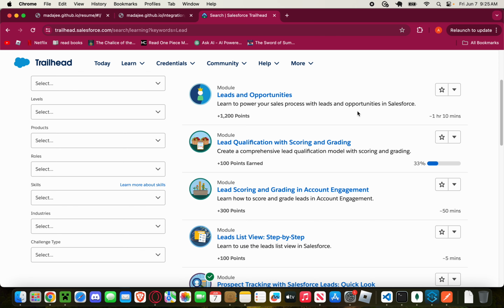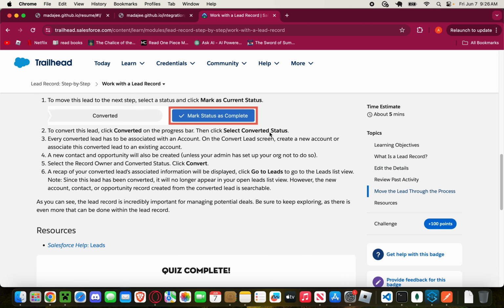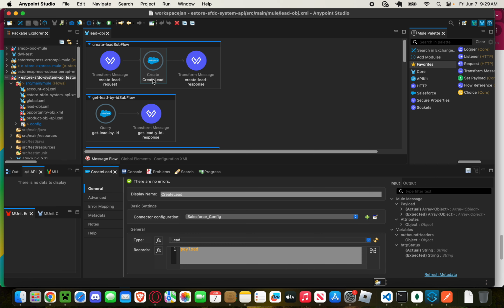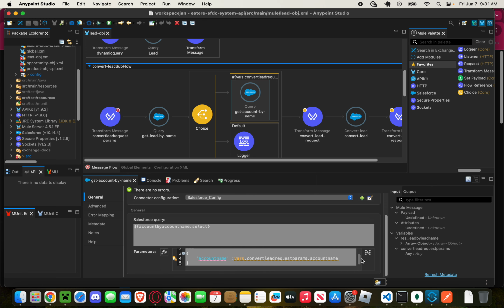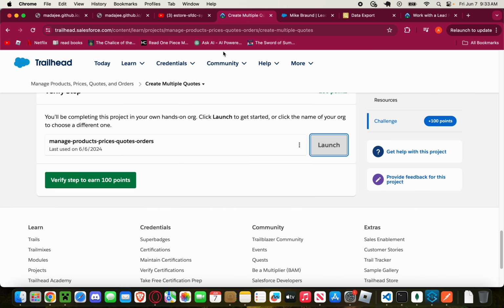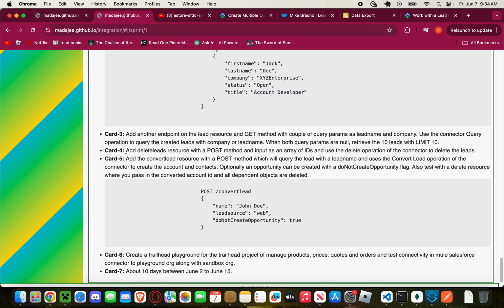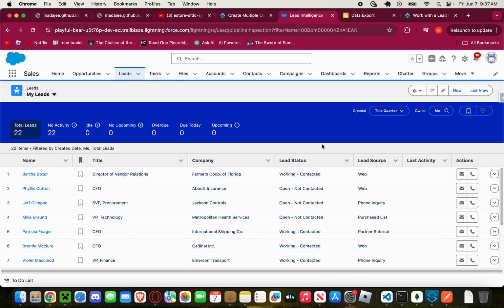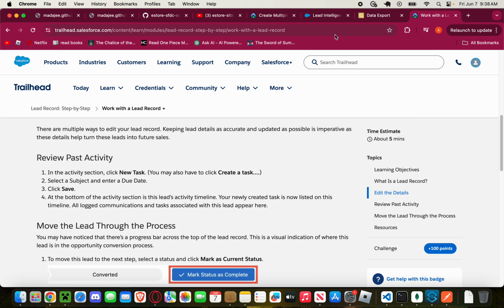sprint dietcoke lead feature 7